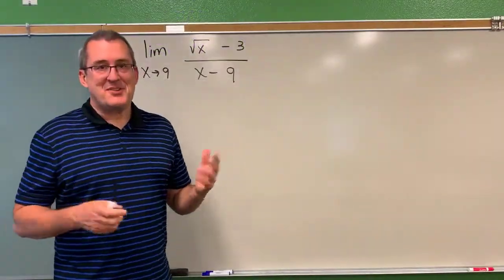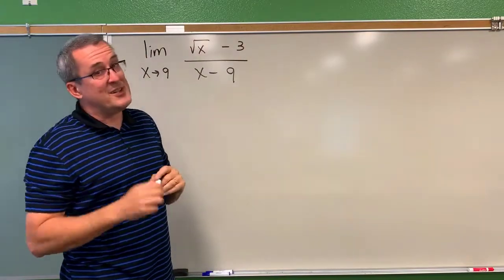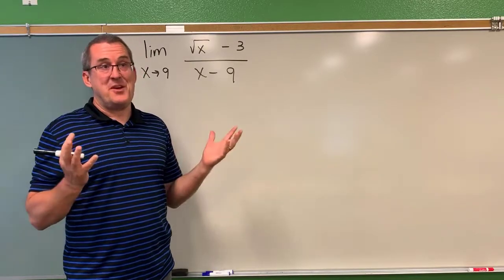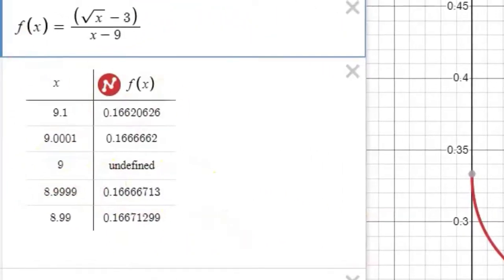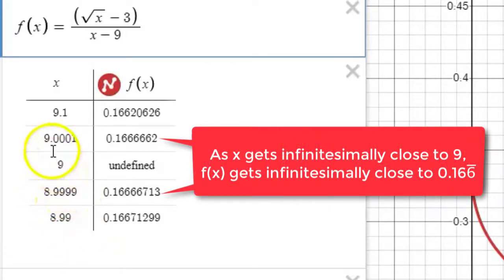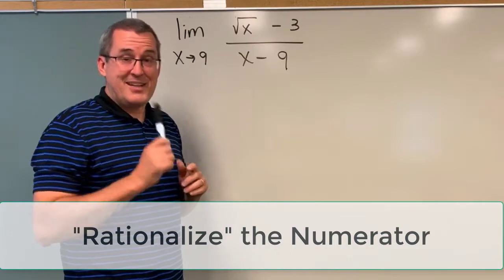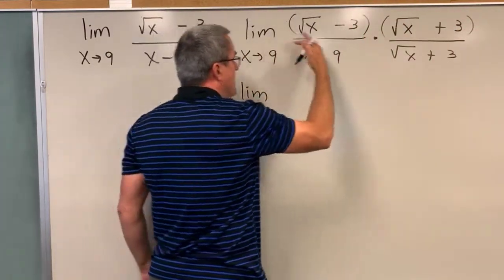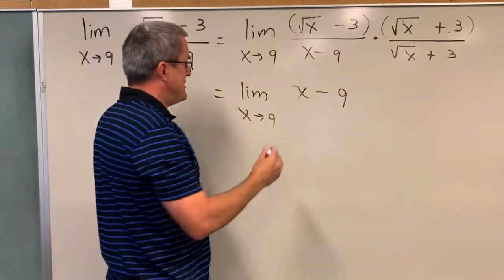Making Sense of Limits - 4 of 6 (Dr. Scott Adamson)